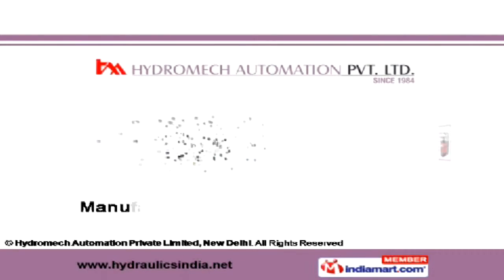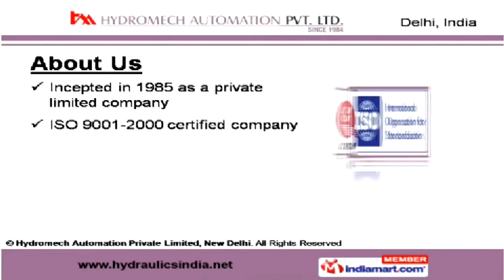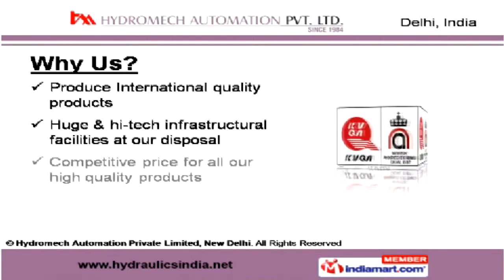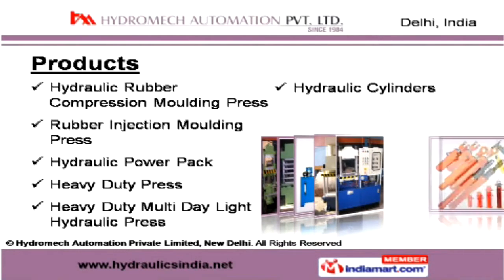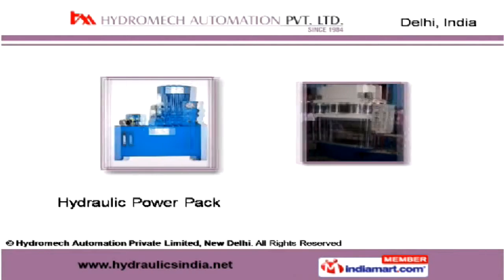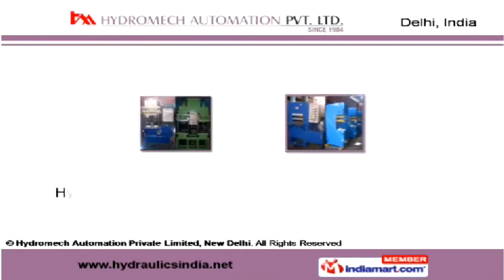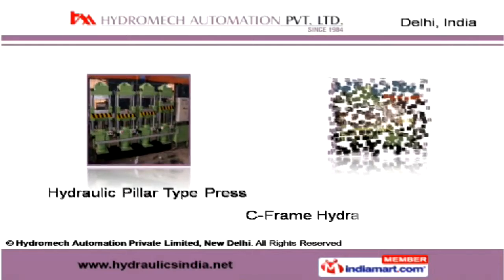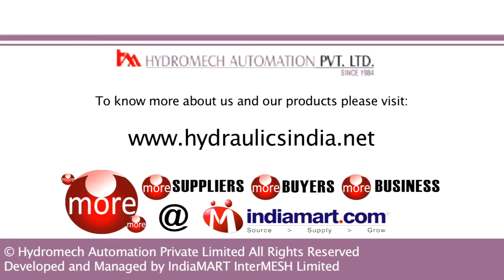Hydraulic Rubber Compression Moulding Press by Hydromech Automation Private Limited, New Delhi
Welcome to Hydromech Automation Private Limited, New Delhi, the reliable manufacturer and exporter of quality hydraulic press.Incepted in 1985 as an ISO 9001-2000 certified private limited company, we manufacture products in both standard as well as customized forms. Our production facility is spread across 1200 sq. meters. We produce international quality products at our huge & hi-tech infrastructural facilities. Our product range includes Hydraulic Rubber Compression Moulding and Heavy Duty Multi Day Light Hydraulic Presses and other similar products.Rubber Injection Moulding Presses are used in the production of plastic parts, household items, telecommunication items and other such products.Our Hydraulic Power Packs offers capacities, control options & configurations for any application needs that may arise.We offer Hydraulic Cylinders in customized options to meet the specific requirements of our clients.Our Hydraulic Bakelite Moulding Presses are durable and have in-built features for additional safety and easy operation.C-Frame Hydraulic Bidding Press offered by us are suitable for complementary processin load, bending, stretching, compressing, forging and more.